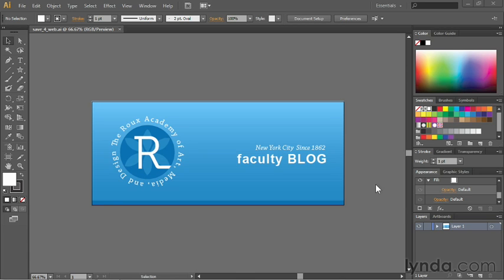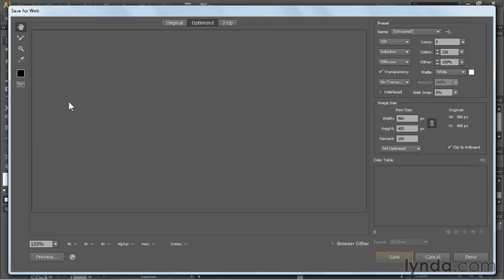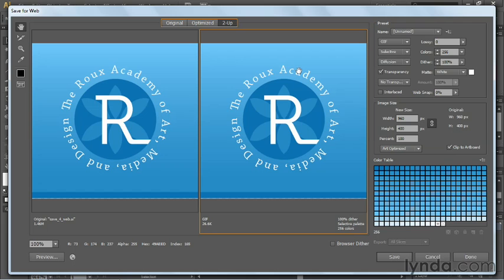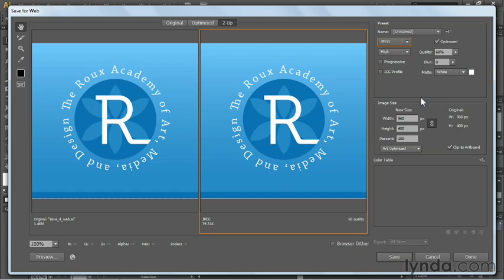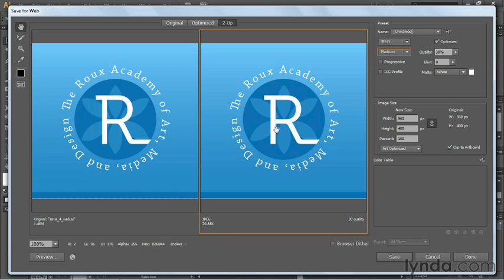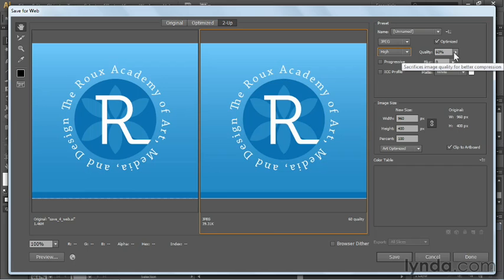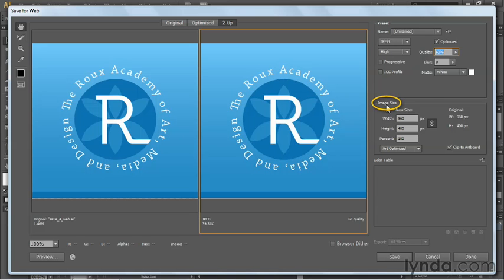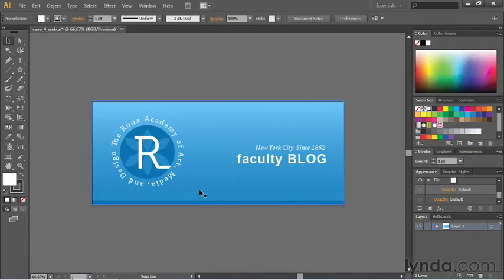What is Adobe Illustrator CC-80